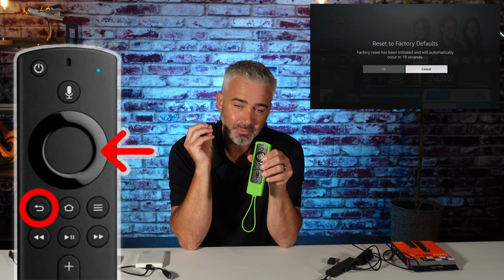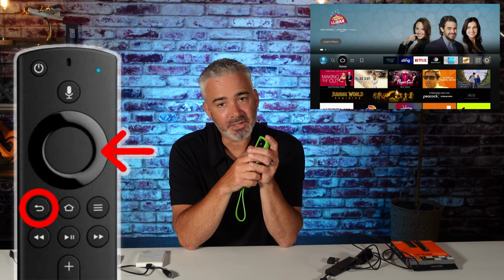🔥 HOW TO FIX FIRE TV STICK BOOT LOOP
If you need more help with this, we would be happy to look into it on our support channel

Don't forget to have you VPN running at all times on your firestick. This is the one we use